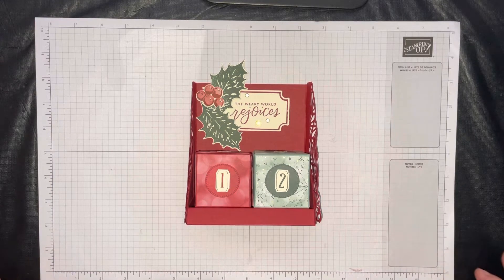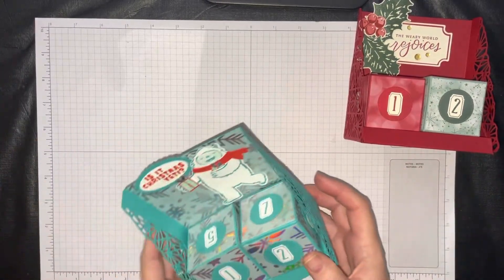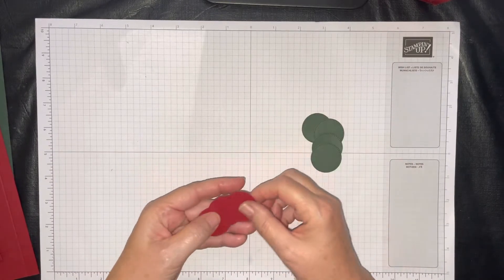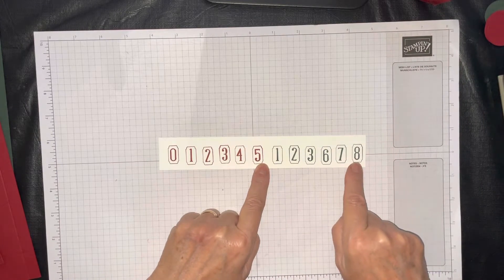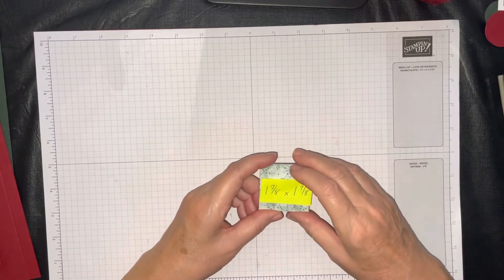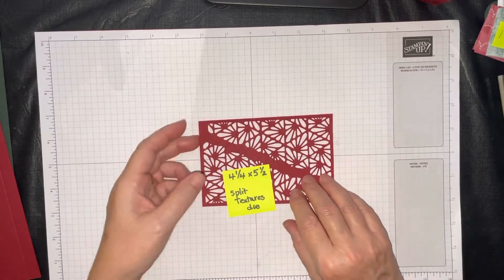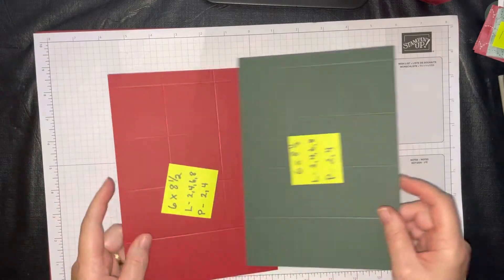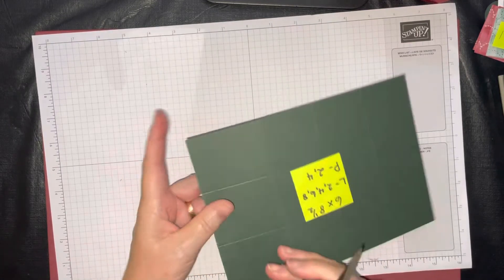12 weeks to a WOW Christmas with Bethany and Lela read description for important note.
IMPORTANT NOTE: The numbers needed for the blocks are incorrect in the video: The numbers needed are: 0,1,2,6,7,8 and the other cube 0,1,2,3,4,5

Stampin’ Up! Christmas countdown calendar. Alphabest, Boughs of Holly